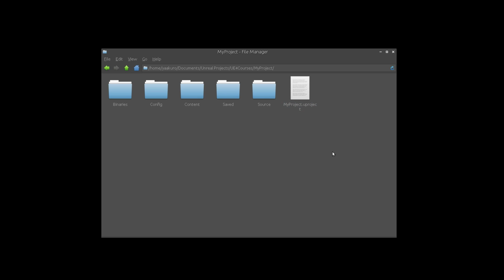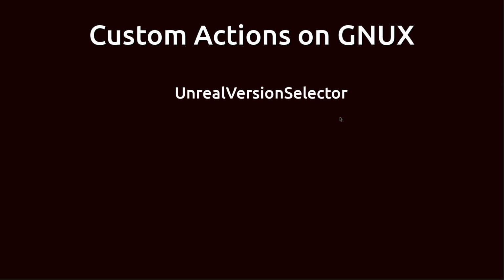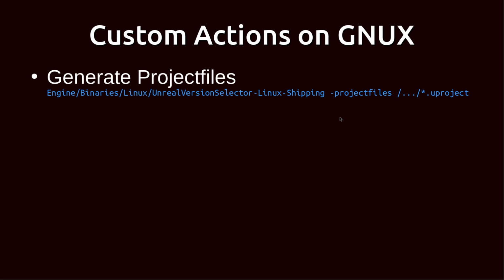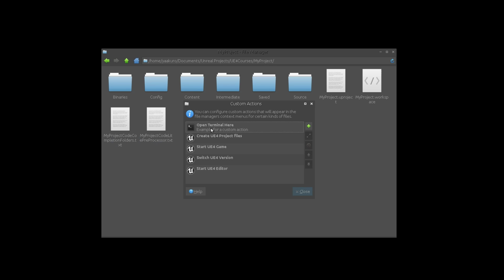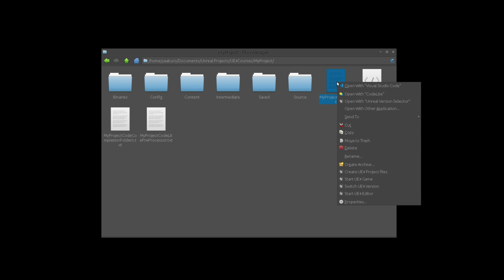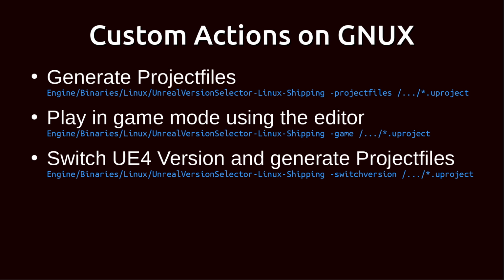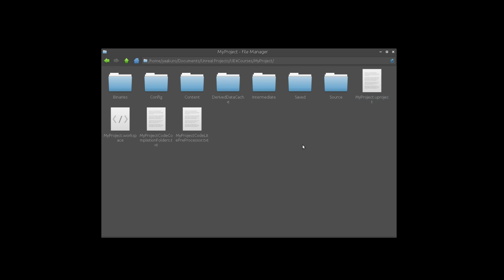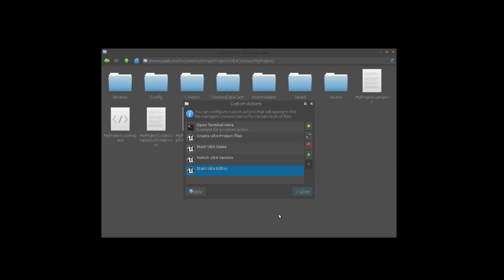UE4 GNUX (GNU/Linux) Tutorial: Using Custom Actions (Thunar)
With custom actions we can extend our file browsers with features that helps us to manage UE4 projects. In this episode I will show you how to add them to Thunar. With those custom actions we are going to be able to create easily the build files for the uproject, start the game and/or the editor, change engine association.